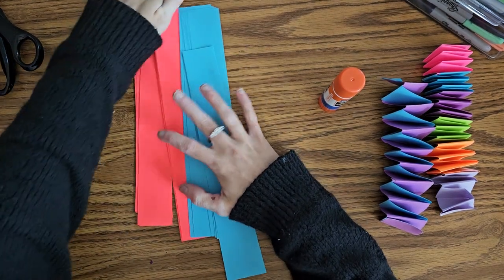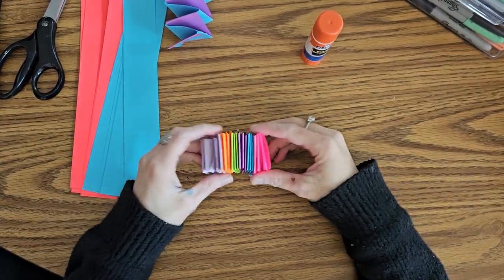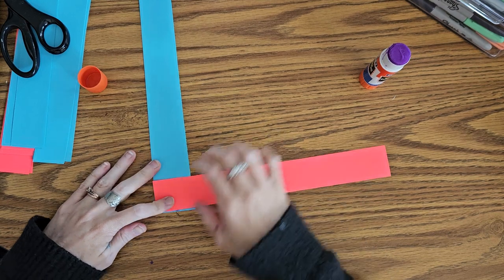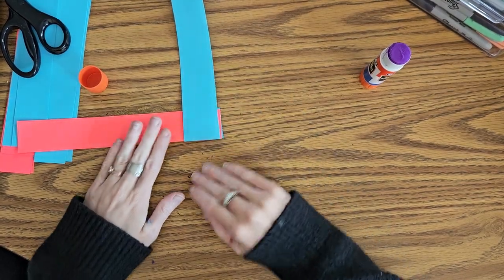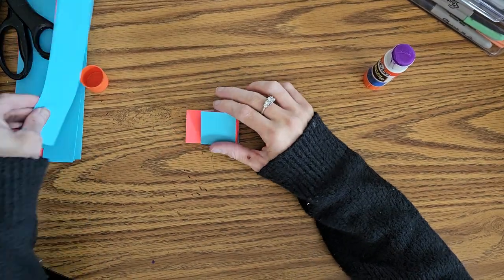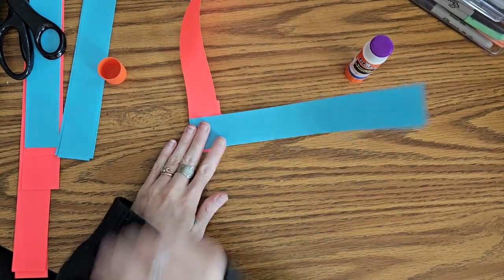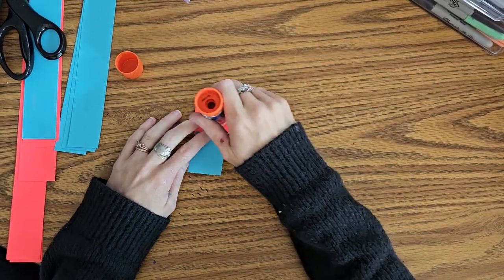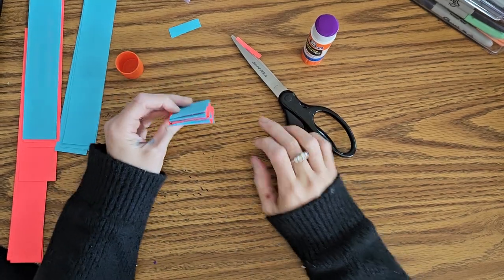Accordion Paper Chain